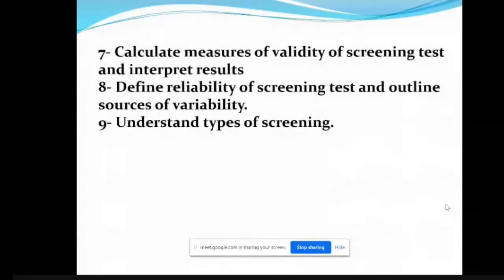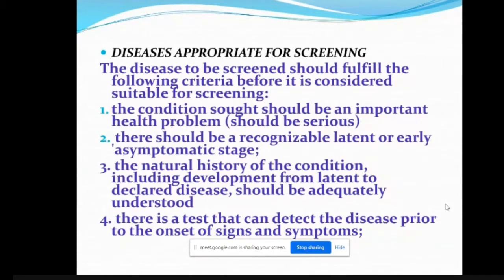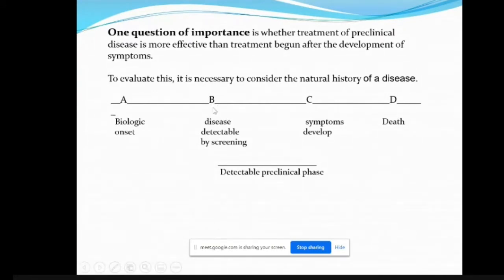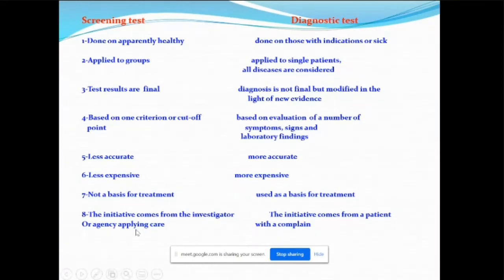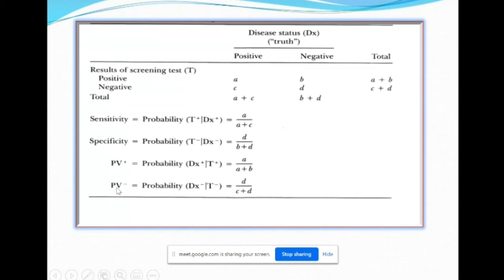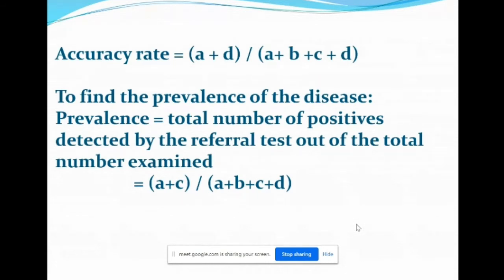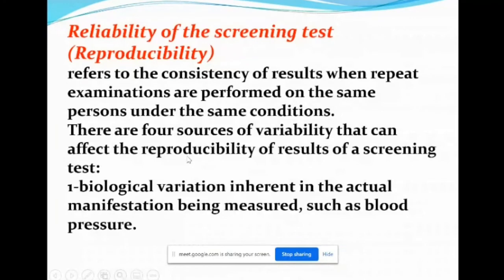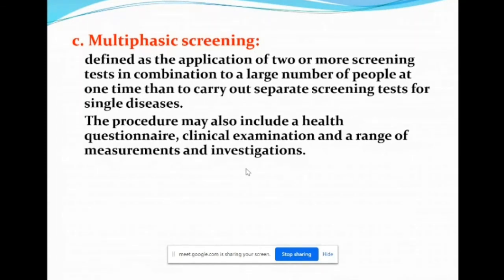SCREENING TEST | Dr.Maysloun | Lecture 16